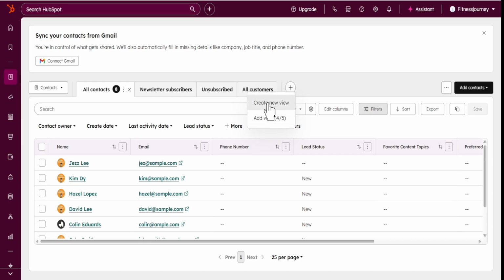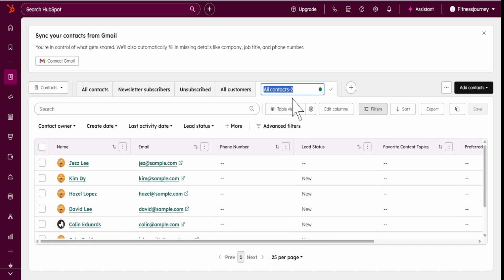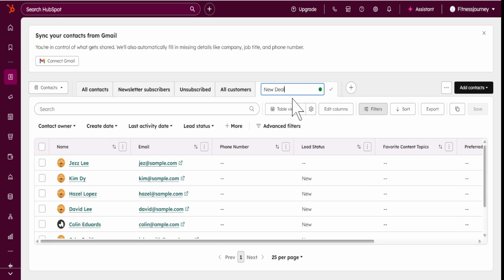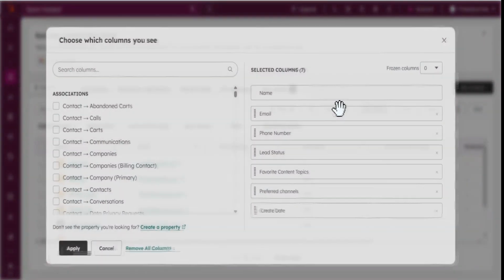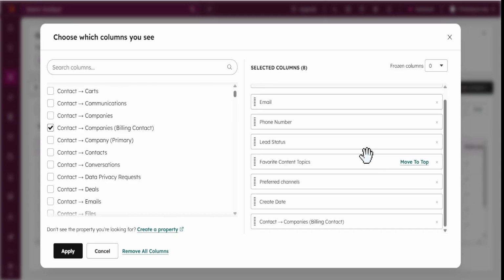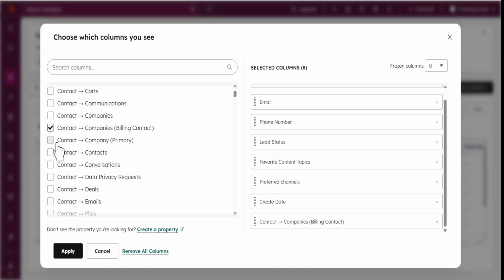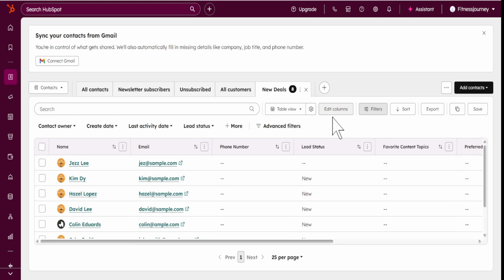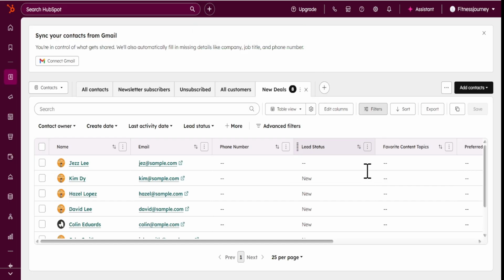How to Create, Customize and Manage your saved Views on HupSpot CRM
Learn how to create, customize, and reuse saved views in HubSpot so you can stop rebuilding the same filters and columns every time you open your CRM. In this tutorial, we’ll start on the Contacts object and walk through using the “+ Add view” option to build a new table view, name it clearly, and tailor it to your workflow.

You’ll see how to pick the table layout, choose and reorder columns with Edit columns, and keep only the properties that matter—like lifecycle stage, last activity date, phone number, or deal amount—so you can scan records quickly and make decisions faster. We’ll also cover saving the view, finding it in your view dropdown, and what to check if you don’t see the option to create or edit views (such as object type and user permissions).